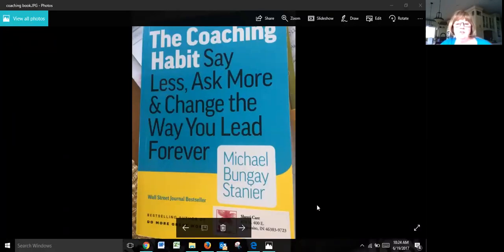Director Zoom Meeting June 2017